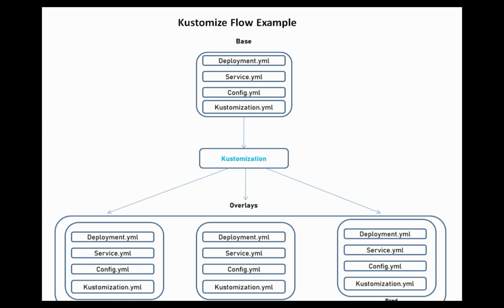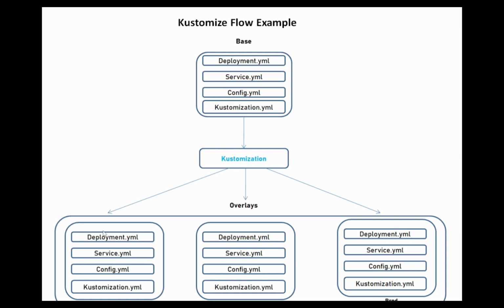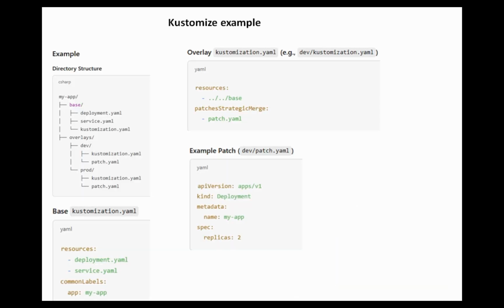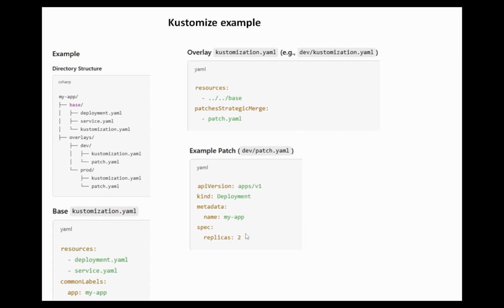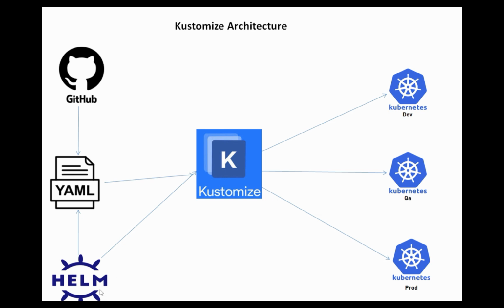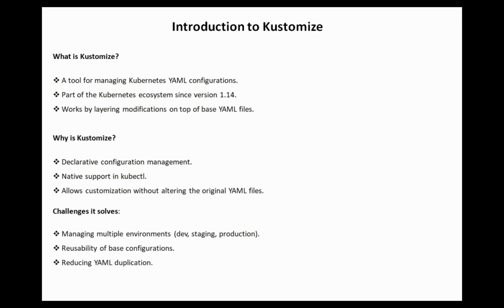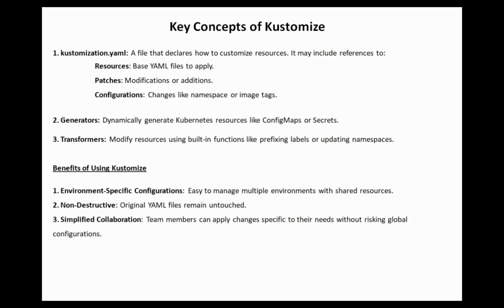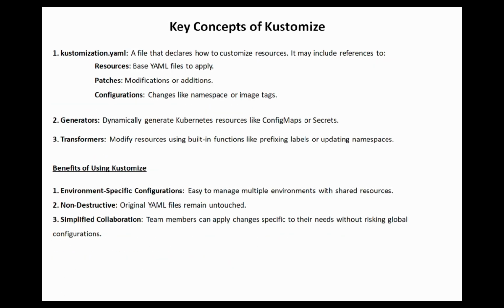Introduction to Kustomize (K8's native configuration management)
In this playlist lets try to understand complete use-case and implementation details about Kustomization (K8's native configuration management)